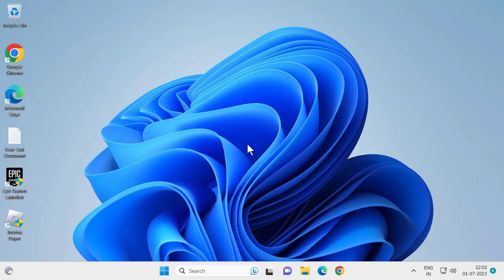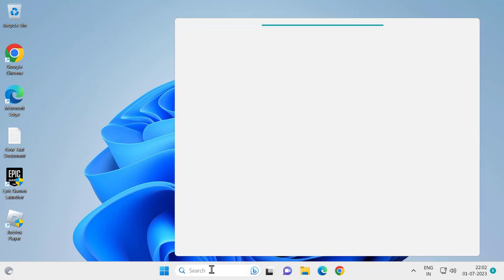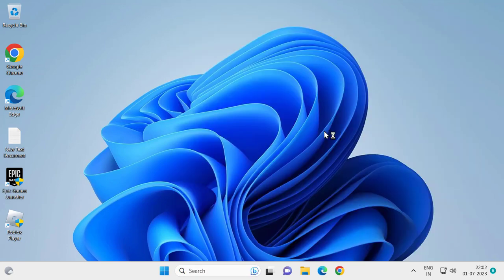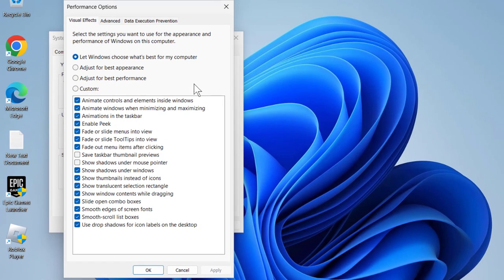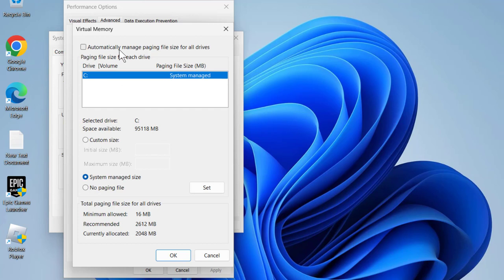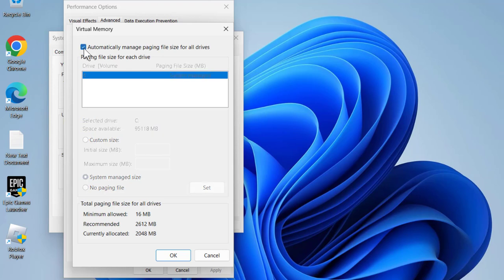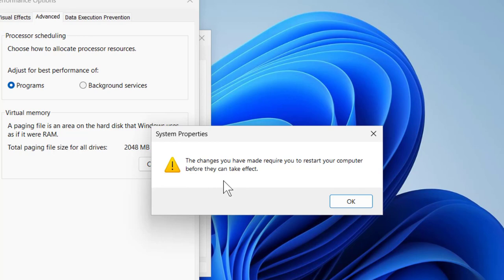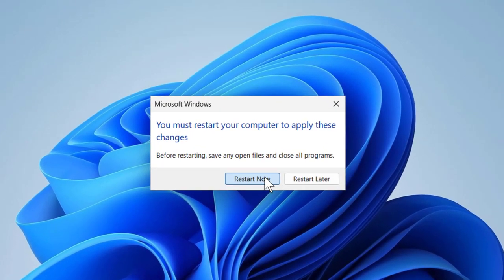How To Properly Set The Windows 10/11 Paging File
How To Reset Virtual Memory Or Page File In Windows 10/11